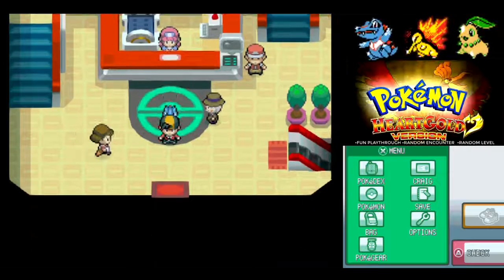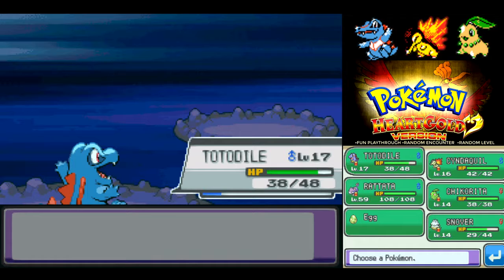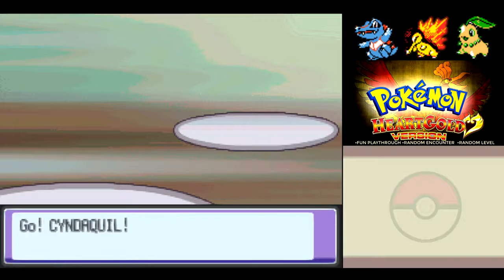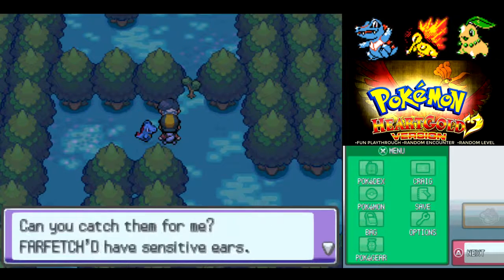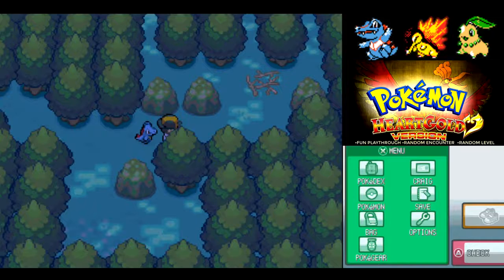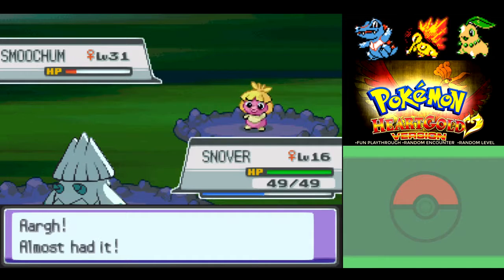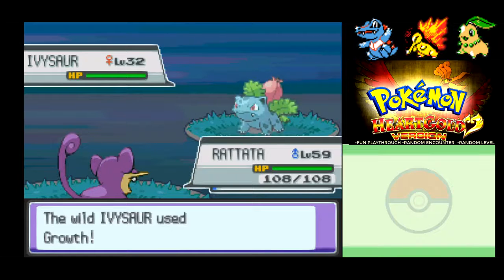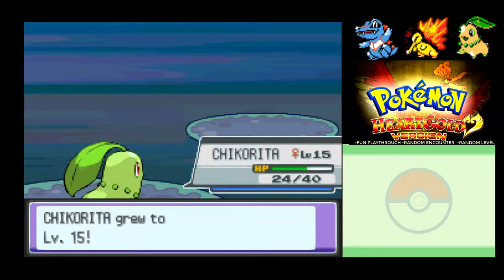Pokemon Heart Gold *Part 4* | Level/Encounter Randomizer!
ReUploaded! Decided to keep the series on the same  channel

Whats Up Youtube!? Welcome To Yugimenz!
Decided To Have A Go At A Playthrough Of Pokémon Heart Gold  🥇Doing A Randomized Wild Encounter/Level Playthrough Of Pokémon Heart Gold 😁  GOLD BEST VERSION!!!